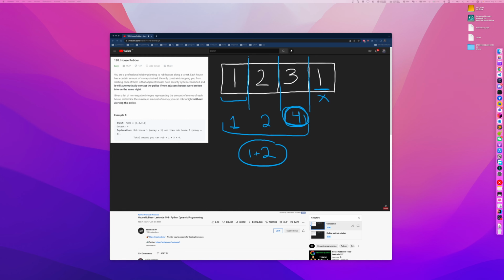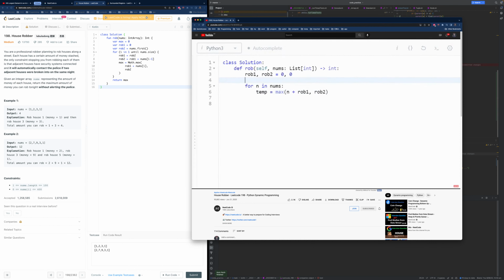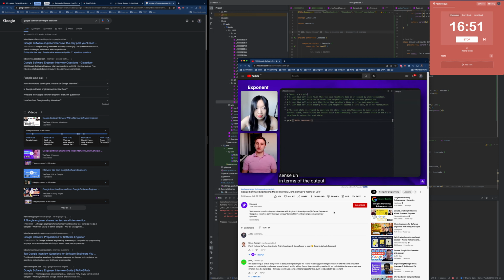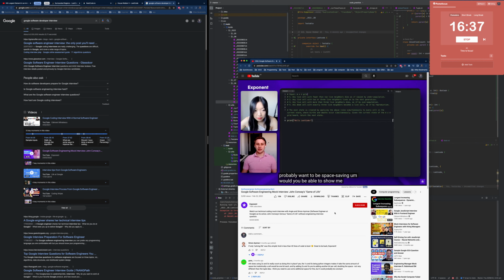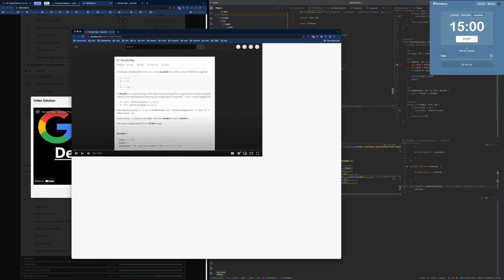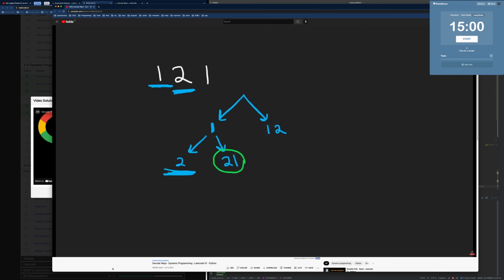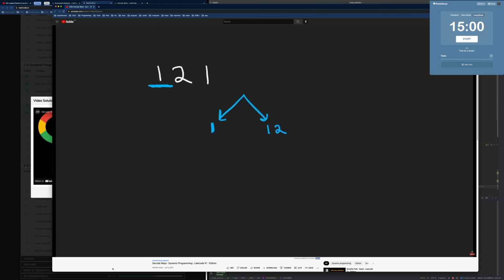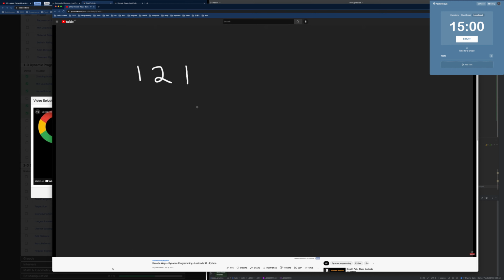My Programming Practice 20220808 #2